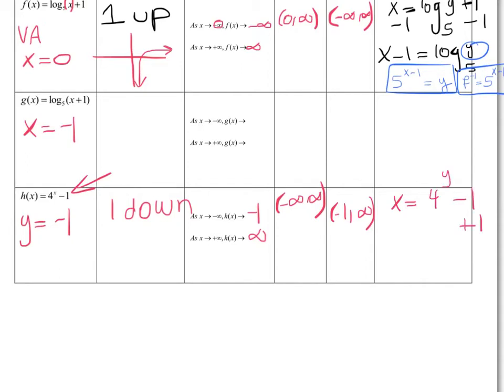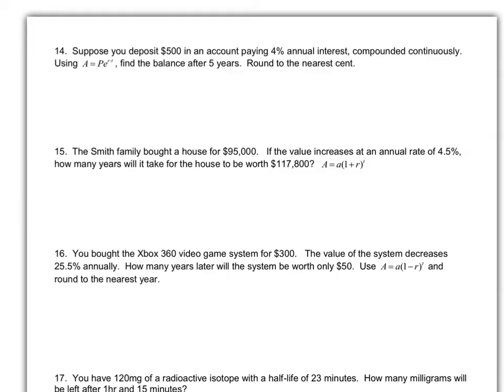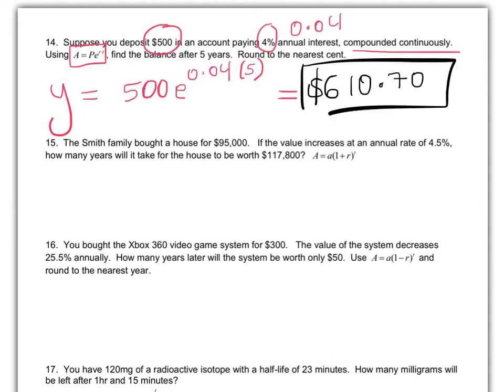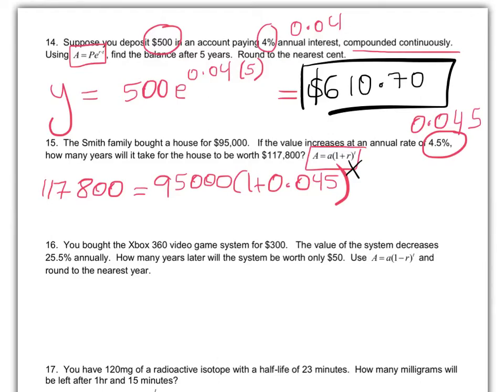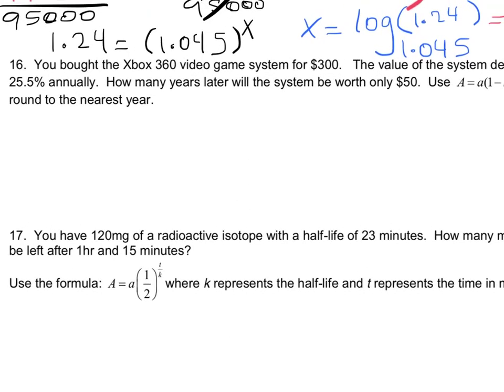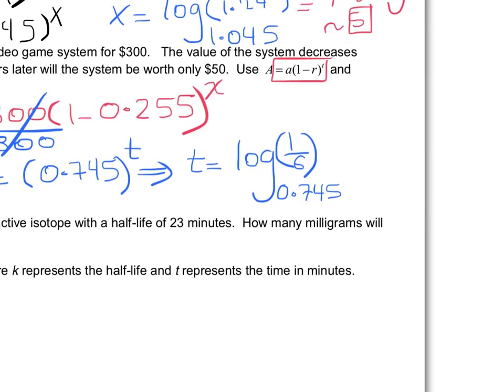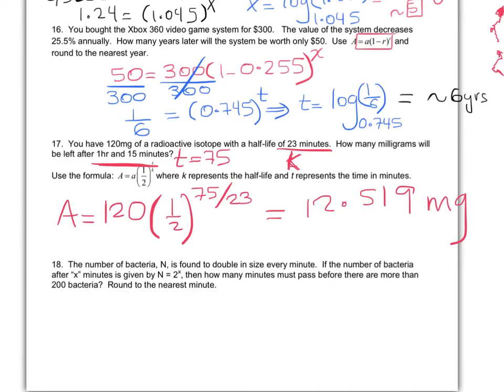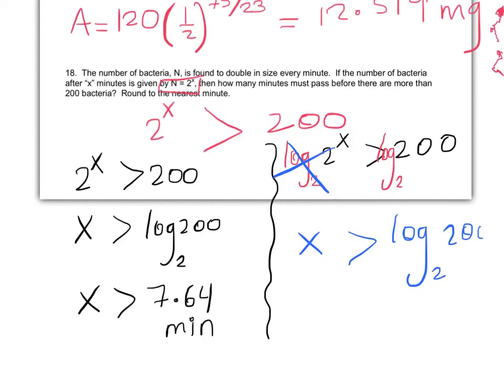Unit 5 Review Video #2